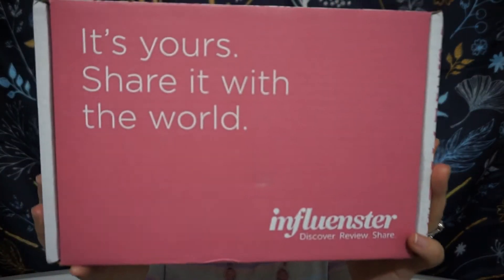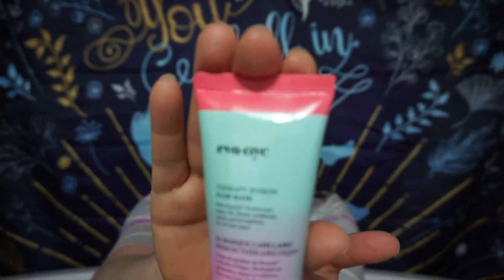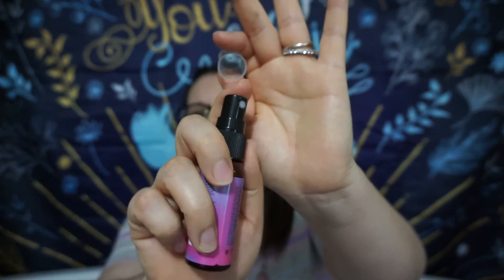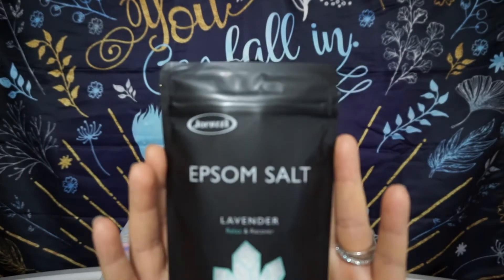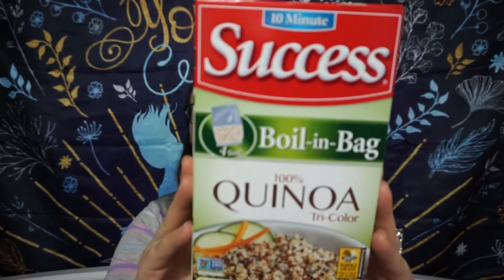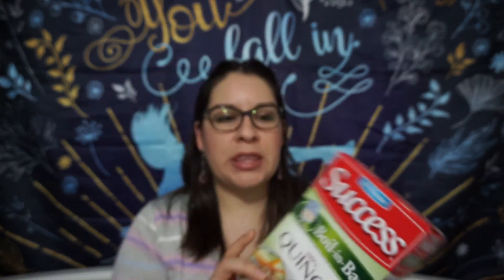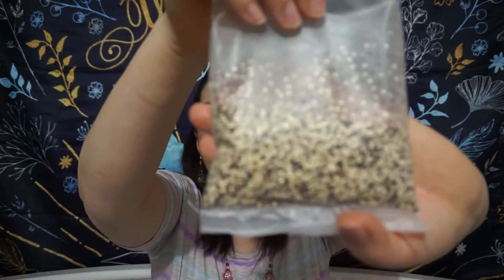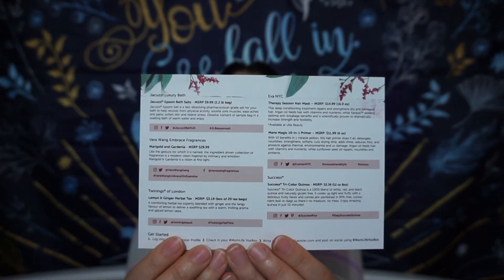Influenster MomLifeVoxBox Unboxing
Unboxing the MomLifeVoxBox Influenster box!!!

This video is not Sponsored, but I did receive these items free of charge in exchange for my honest review. Interested in signing up with Influenster for a chance at receiving free goodies here is the link, good luck.

MomLifeVoxBox Items:
1. Eva NYC - Hair Mask & Hair Primer
3. Vera Wang - Embrace Perfume Sample
4. Twinings - Lemon Ginger Tea

Recording Device: Sony - Alpha a5000 Mirrorless Camera

Esmeralda V. "MíMera247"